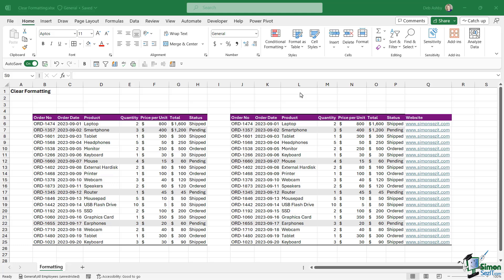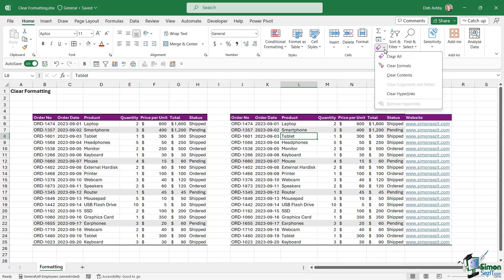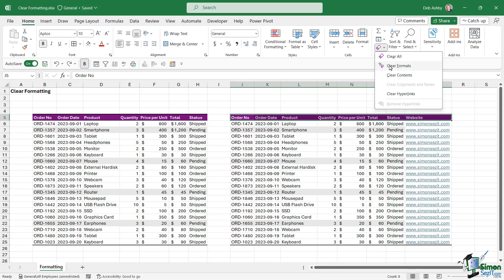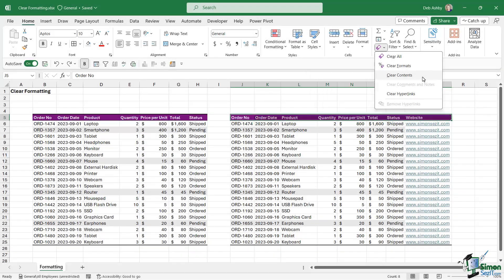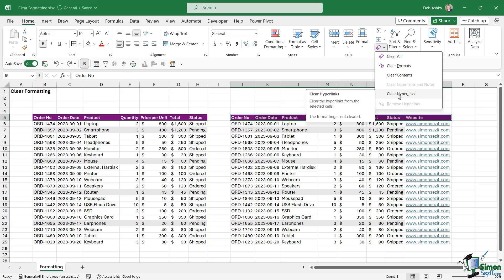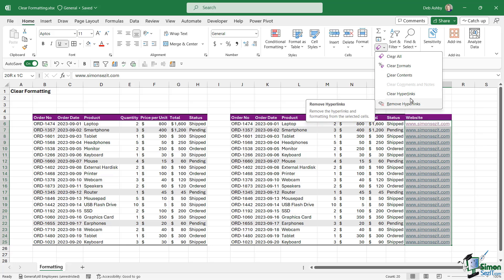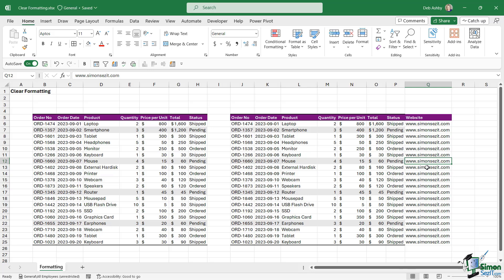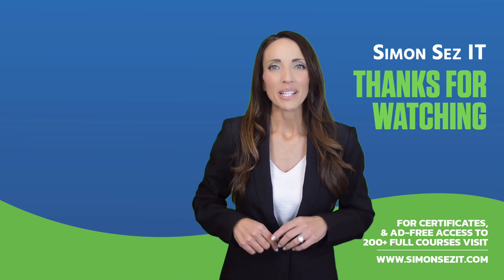Excel 365 for Beginners: Clearing Excel Formats and Hyperlinks (32 of 51)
This is Part 32 of our comprehensive 51-part course designed to help you build a solid foundation in Excel 365. In this tutorial, learn how to clear formatting and hyperlinks from your Excel spreadsheets effectively. This lesson covers various options available on the Home tab for clearing cell content, formatting, comments, notes, and hyperlinks.